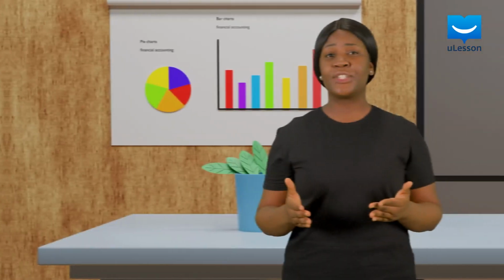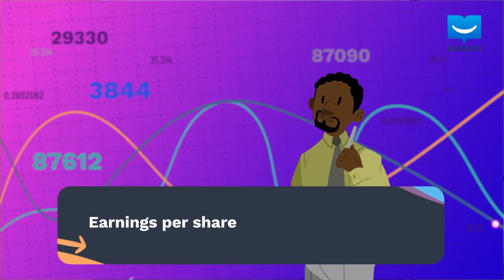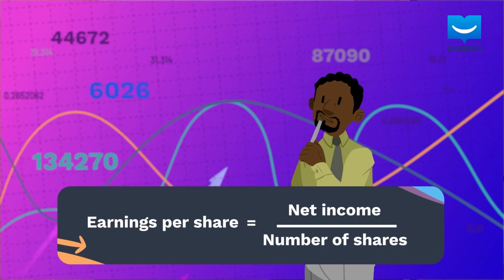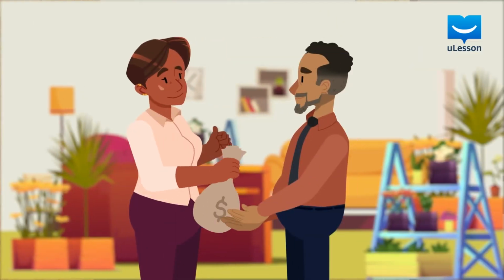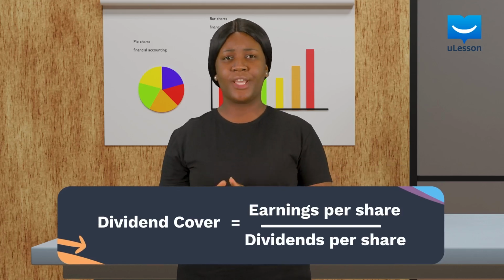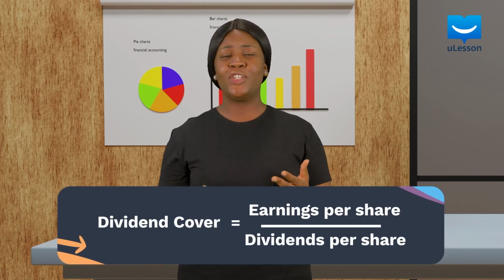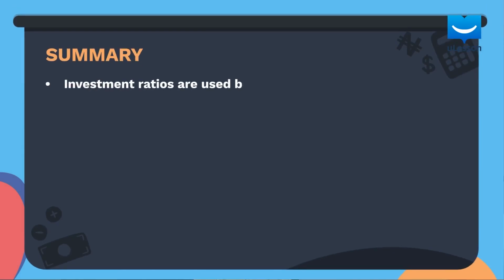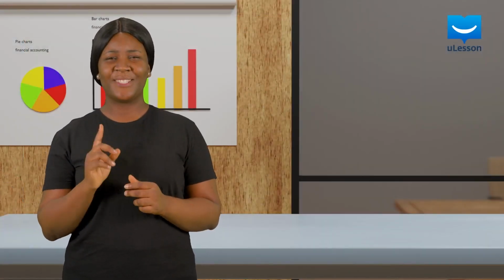Investment Ratio 1